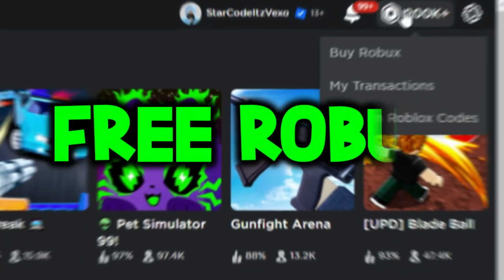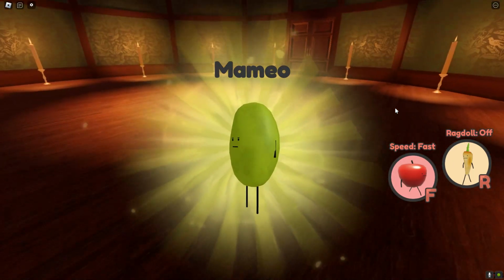HOW TO GET BUTLER EGG in SECRET STAYCATION! ROBLOX